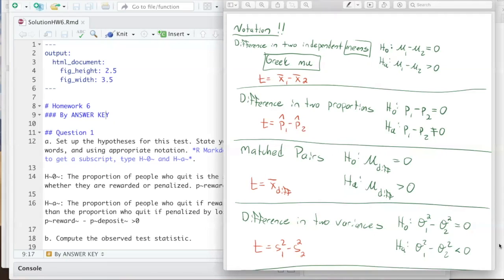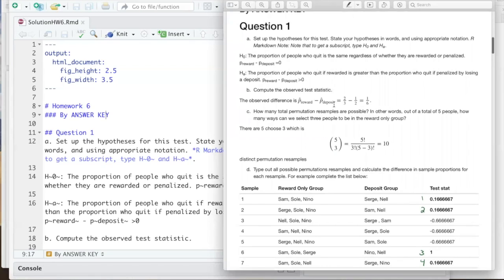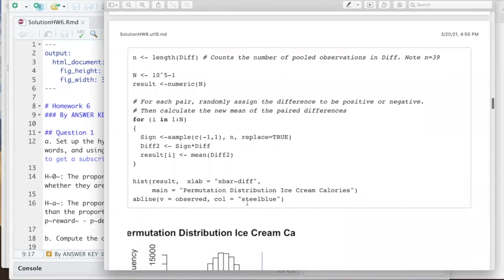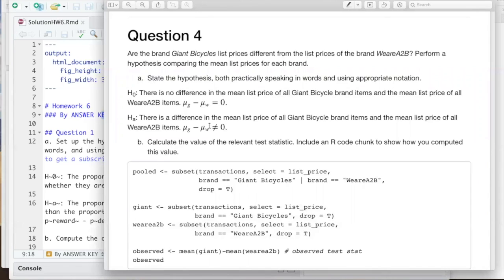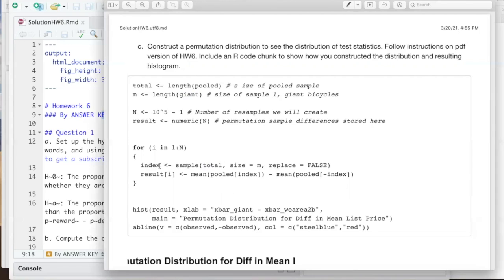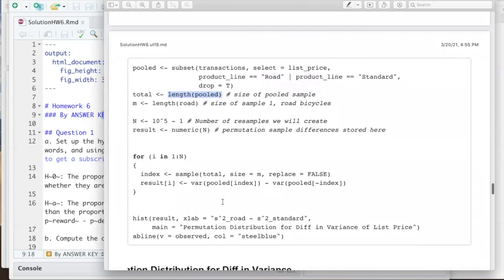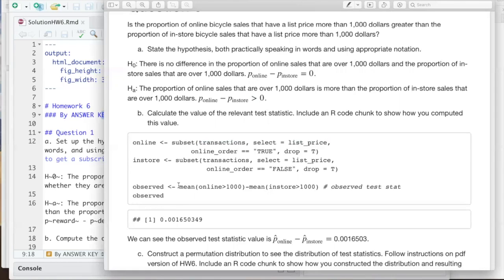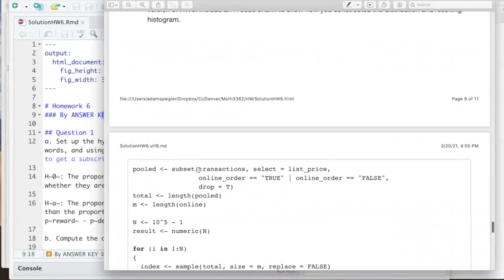Math 3382 HW6 Recap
0:00 - Notation for Stating Hypotheses
2:50 - Question 1
5:25 - Question 2 (no comments)
5:39 - Question 3
10:35 - Question 4
16:32 - Question 5
19:22 - Question 6